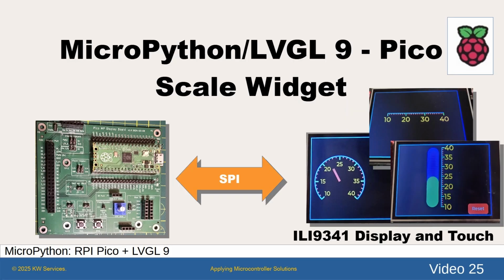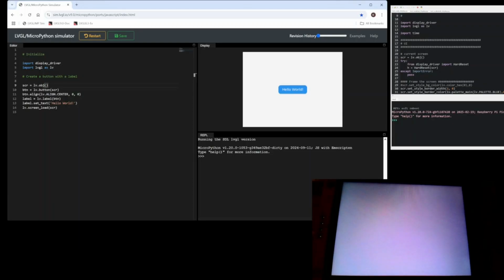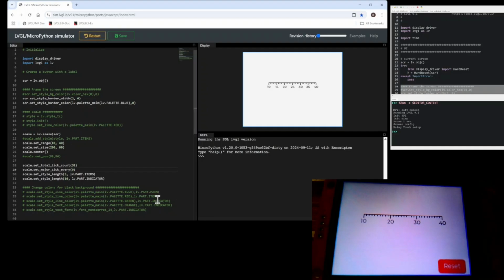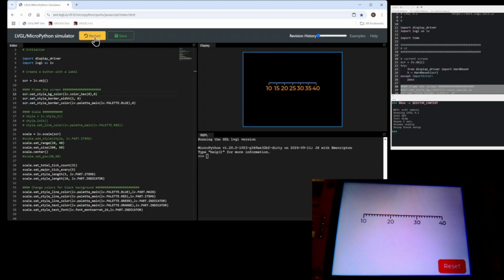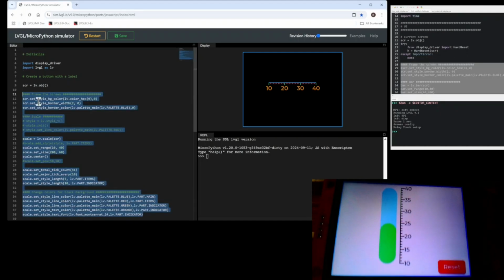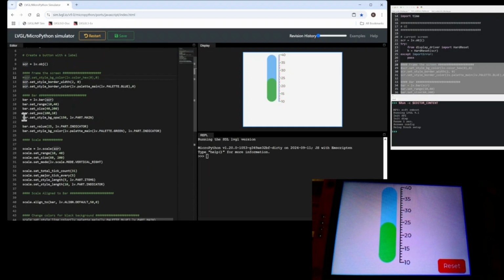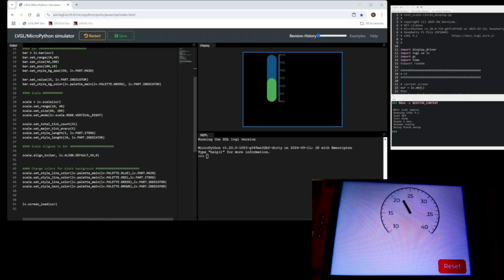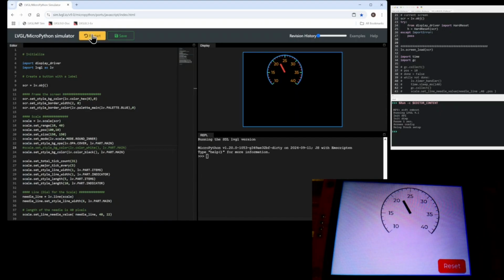Raspberry Pi Pico - MicroPython LVGL 9 - Scale Widget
This is video 25. The fourth video on MicroPython LVGL. This video demonstrates the Scale widget with three code examples.  Additionally the LVGL MicroPython Simulator is introduced.

The hardware is a Ili9341 LCD Display with integrated Touch and SD Card. The display board is wired to the Raspberry Pi Pico USB board and tested.

- Review three code examples: Simple Scale, Bar with Scale and a Round Scale.
- Introduce LVGL MicroPython Simulator.
- Discuss Scale LVGL Parts.

Note: the RPI Pico is used in this video as it has more free memory than the PicoW.  This ensures the display of the Round Scale widget.